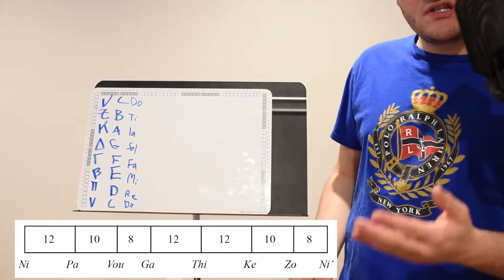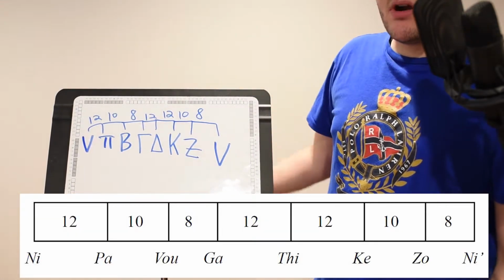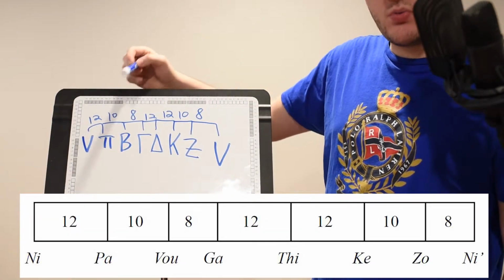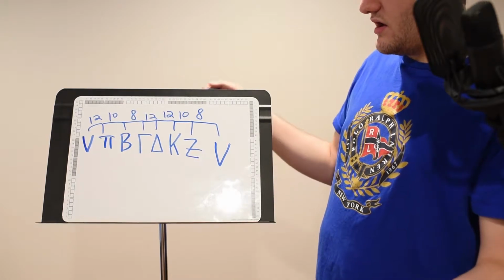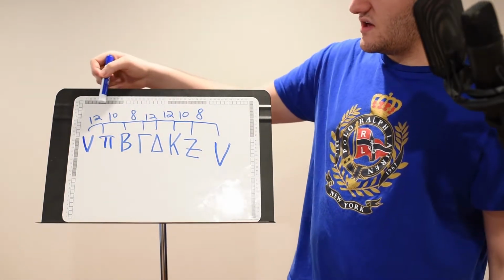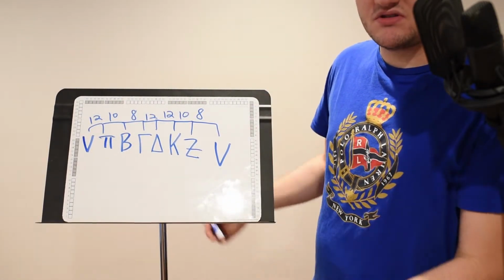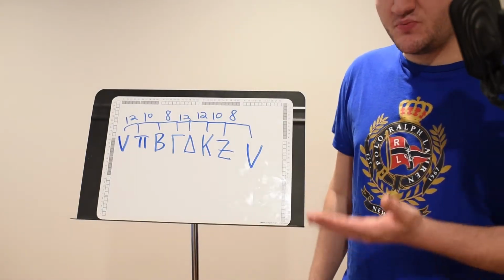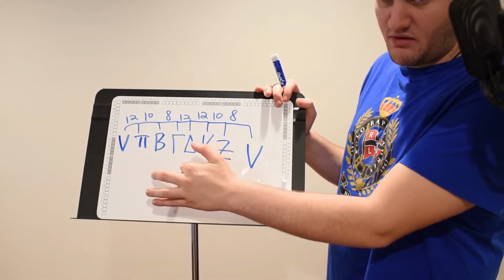What is the Hagia Scale?